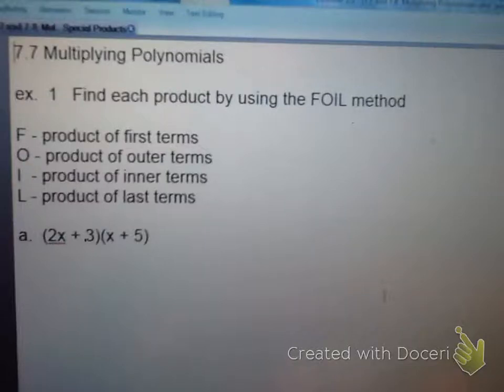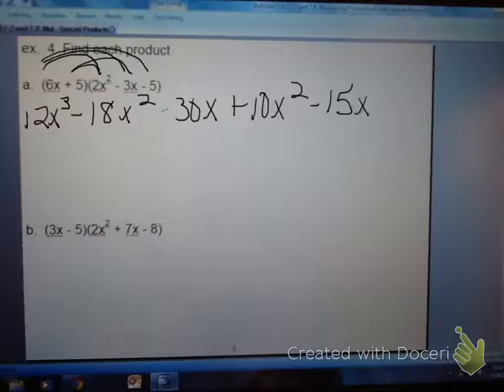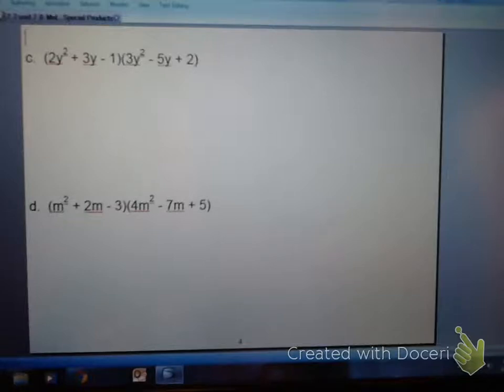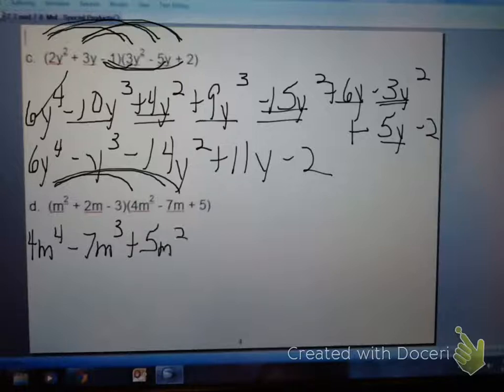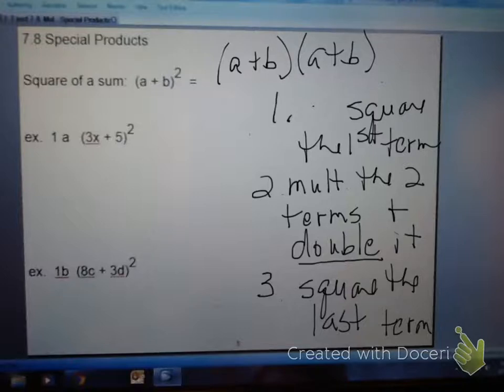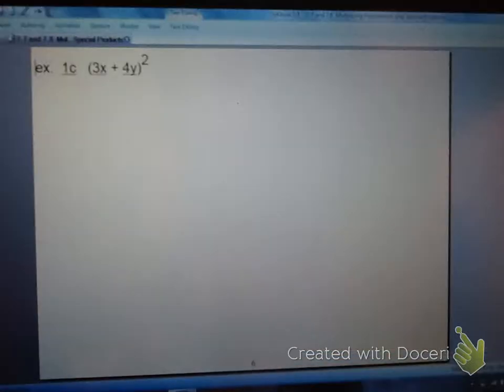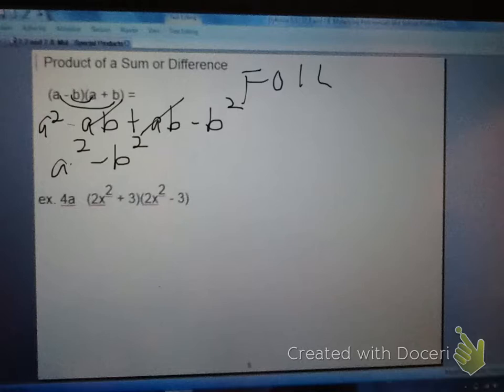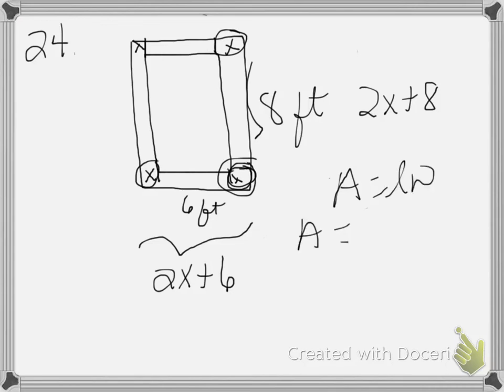Alg. 1 2nd part of Sec. 7.7 Multiplying Polynomials & 7.8 Special Products